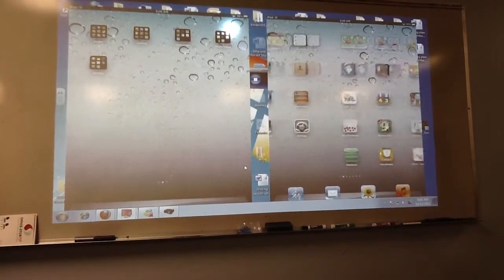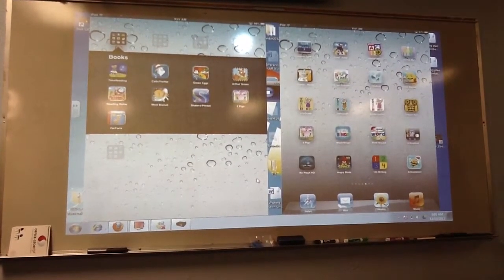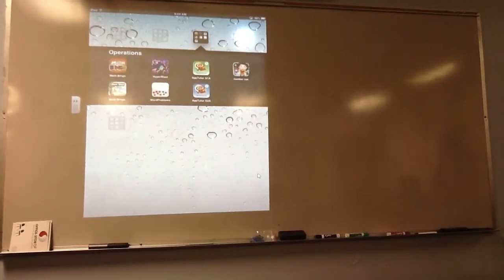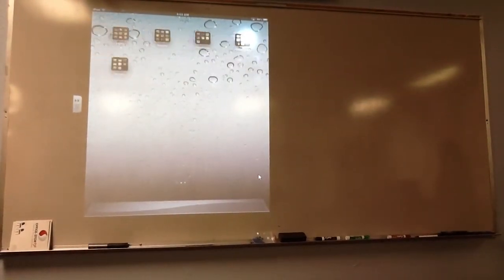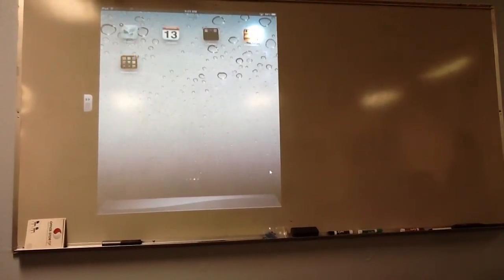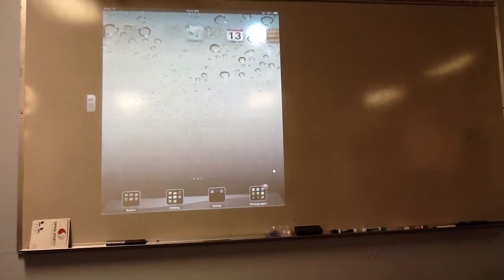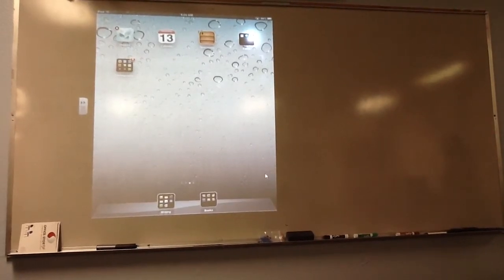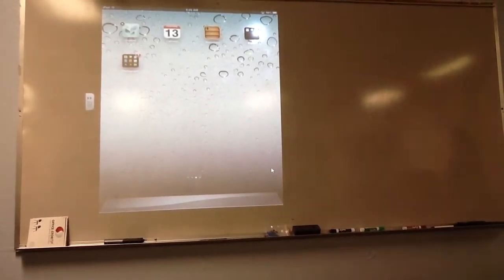iPad Organization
Mrs. Perez shows us a efficient and useful way to organize apps on a classroom iPad.